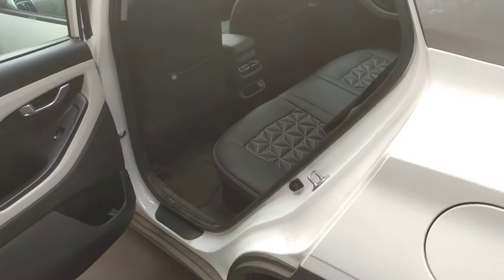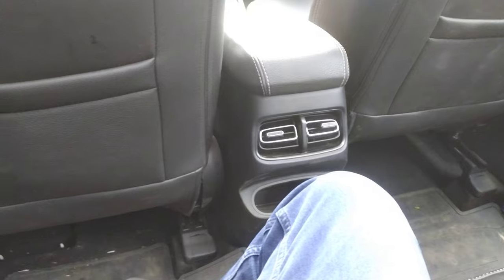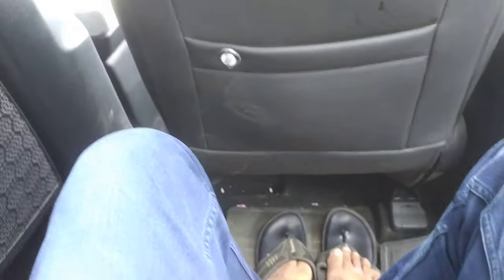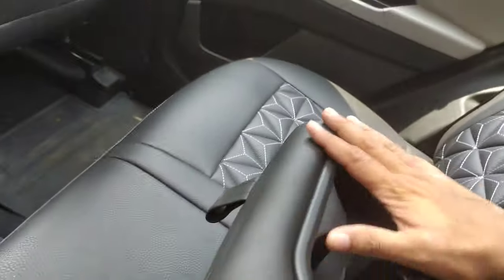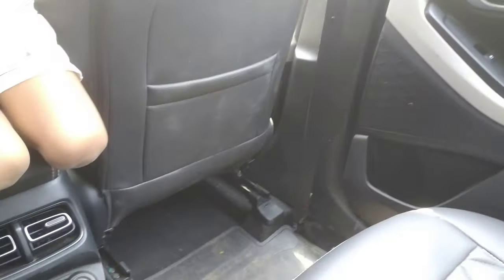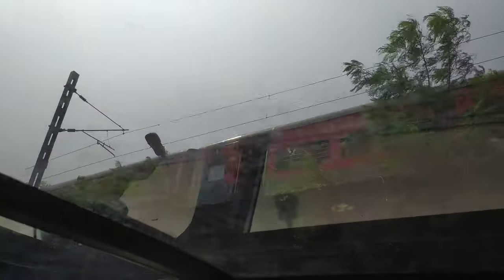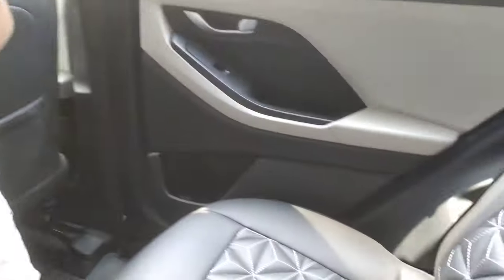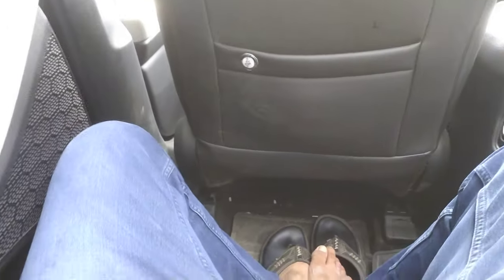Rear seat comfort Hyundai Creta SX Executive